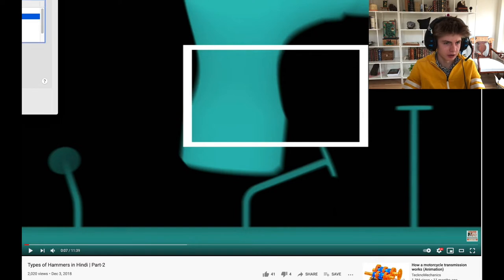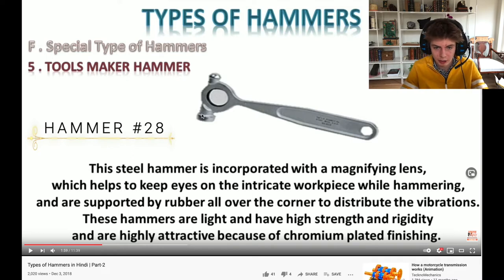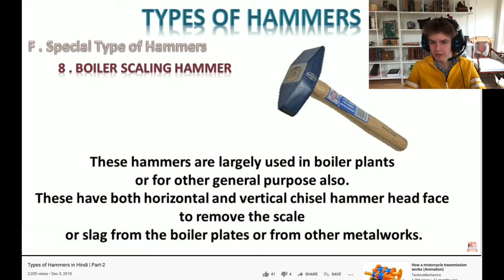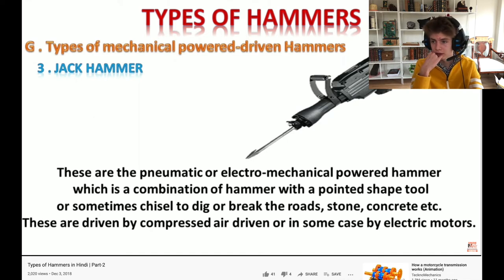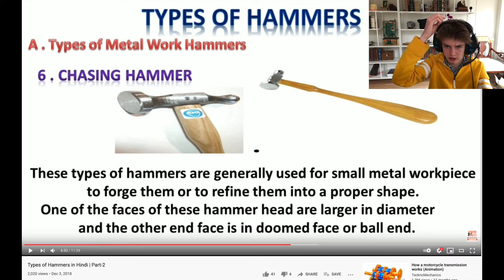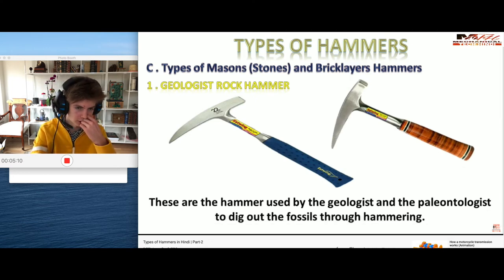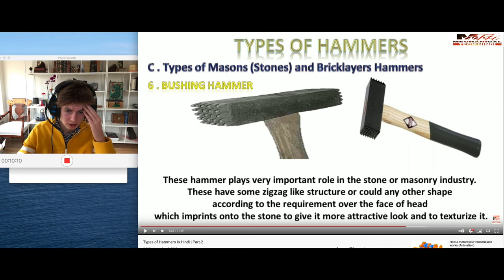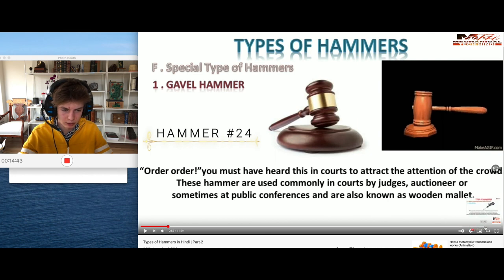Every single type of hammer in Hindi taught me all I needed to know in life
if this video gets 500 likes, i will buy every single one of these types of hammers. I may regret that statement, but there is no going back now...